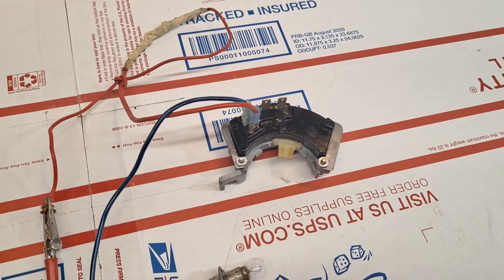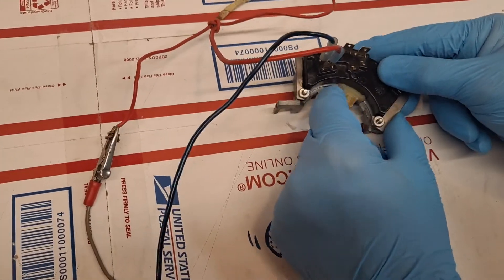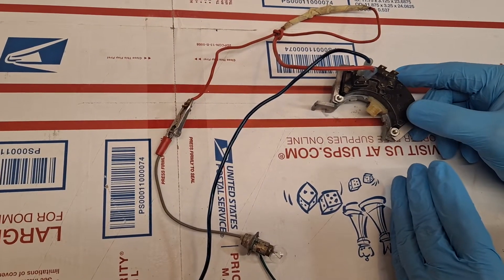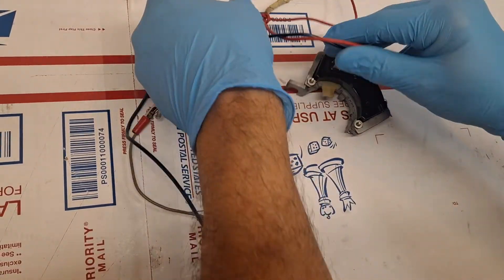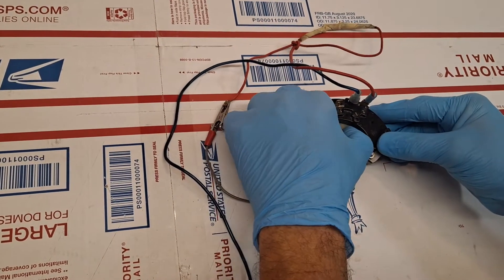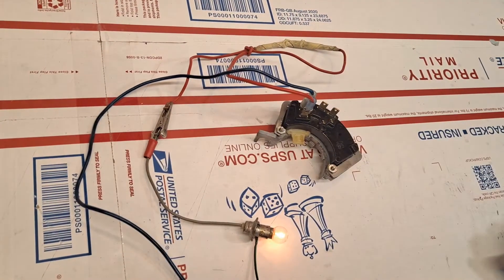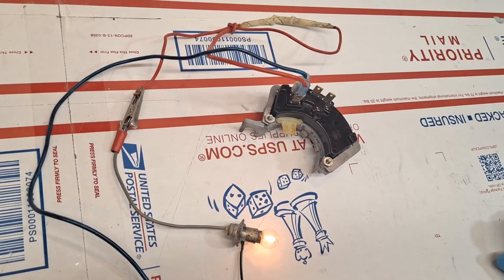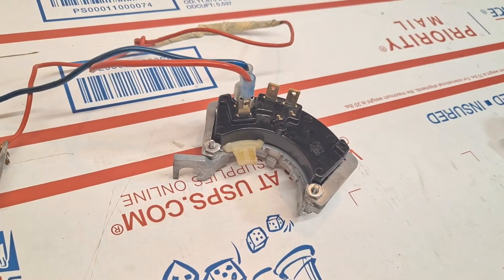1969 1980 CADILLAC NEUTRAL SAFETY SWITCH RESTORATION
In this video I have fully restored a vintage 1969-70 CADILLAC ELDORADO NEUTRAL SAFETY SWITCH for my friend "Andrei" outside of Orlando Florida. This NSS mounts onto the STEERING COLUMN at the bottom location near the toe kick immediately adjacent to the wiring harness arc connectors. This ElectroMechanical vacuum assist mechanism facilities the electrical continuity ignition connection when the vehicle is properly shifted to PARK or NEUTRAL and safely prohibits unwanted forward motion (and rear motion)  via the electrical disruption when the column (shifter) is the other sifting positions (PRNDL). This is a two (2) video set with this 1st video being the disassembled embodiment with the components laid-out prior to re-assembly,.. and the second video being the electrical functional validation testing of the final restored unit.

Upon completing the restoration of this mechanism I have performed a functional electrical validation test and the free-hand-motion of the engagement tooth along the sweeping radial arc.

I also provide restoration the GM Cadillac Original Vintage Steering Wheels with the WoodGrain InLay on the front face perimeter from 1969 through 1978 including the one (1) year only specialty 1969 Rim-Blow steering wheel that is actuated by squeezing the inside perimeter of the steering wheel ring having the embedded Rim-Blow Horn Switch as opposed to the conventional Horn Pad design. I reproduce my own Rim-Blow Horn Switch just as I reproduce the WoodGrain InLay in order to provide this difficult and elegant restoration to "Serious Classic Cadillac Collectors"